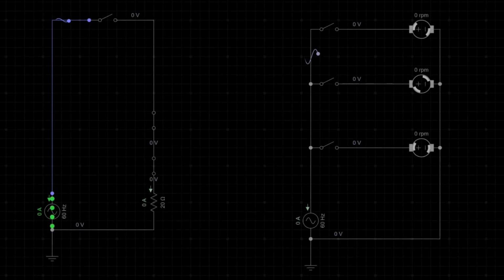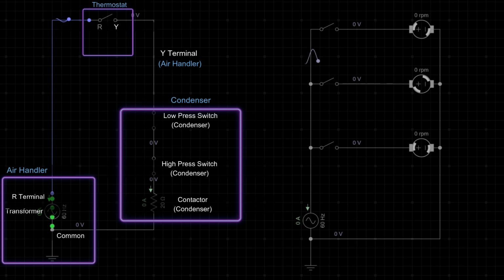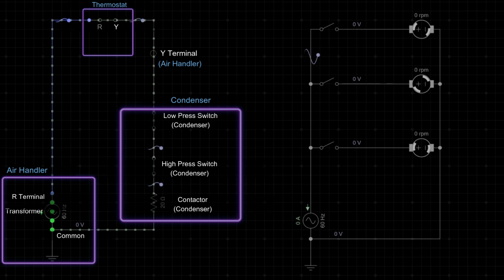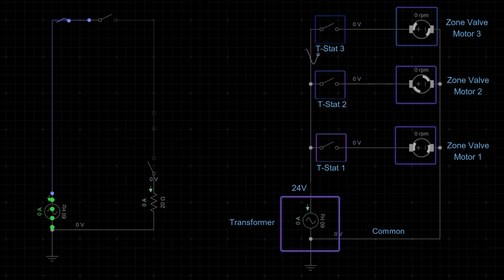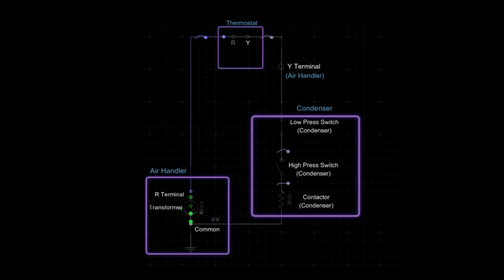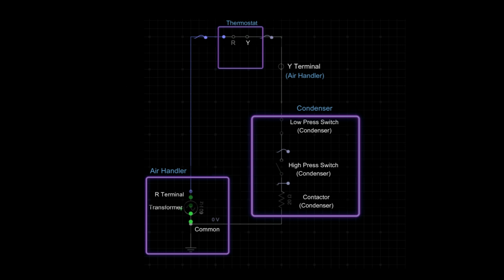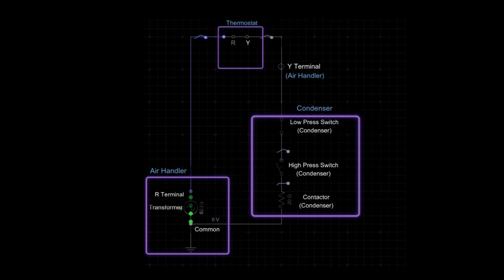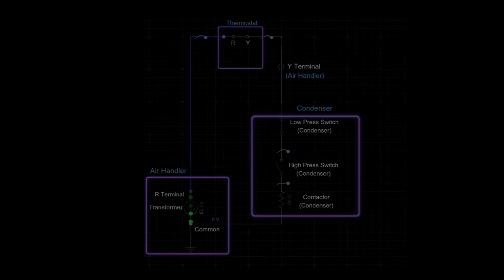Series vs Parallel in Real HVAC Troubleshooting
How knowing the difference between series vs. parallel can be mixed with schematics, multimeter use and the series of operations to pinpoint problems in HVAC diagnosis/troubleshooting.

00:00 Series vs. Parallel & Why It Matters
01:01 Series Circuit Control Wiring Example (AC System)
03:06 Parallel Circuit Control Wiring Example (Boilers)
04:48 Methods To Pin-Pointing Circuit Problems